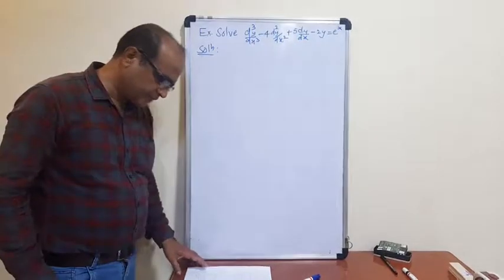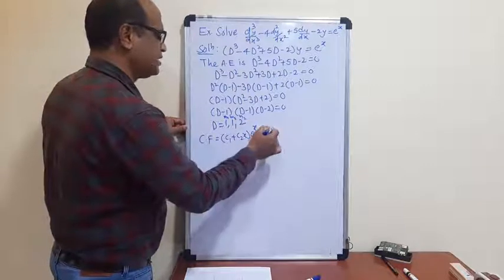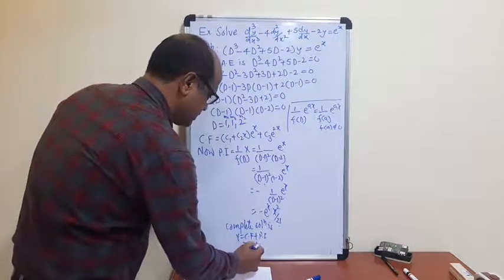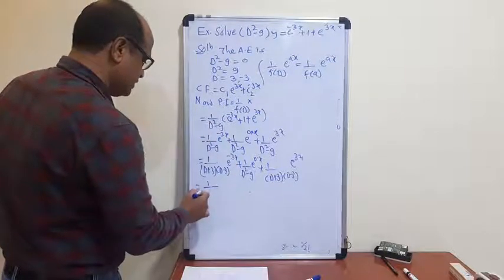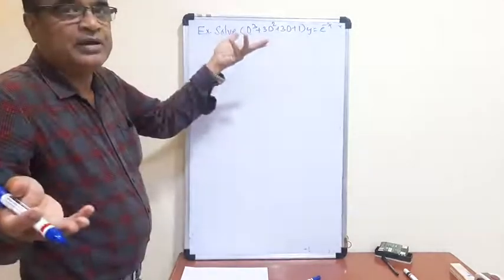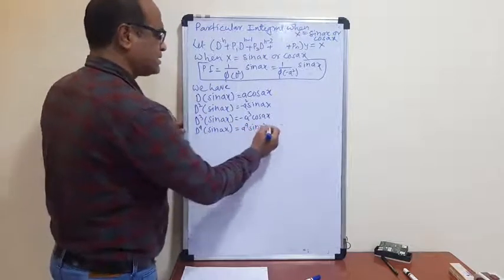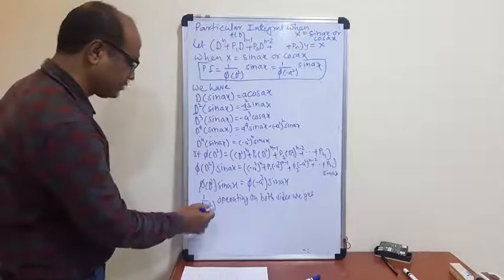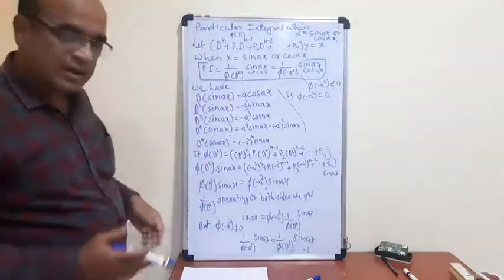Linear Differential Equation with Constant Coefficients: Lecture No. 4